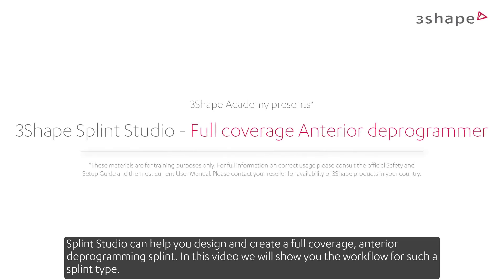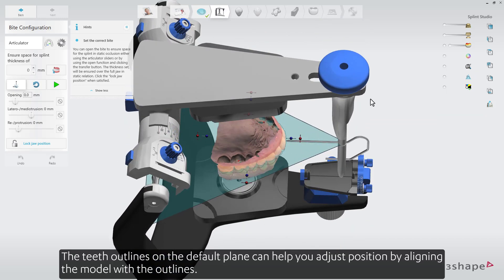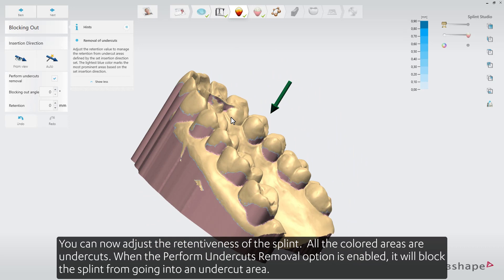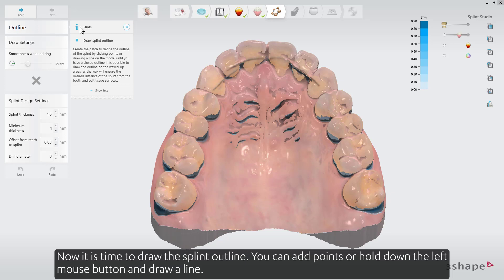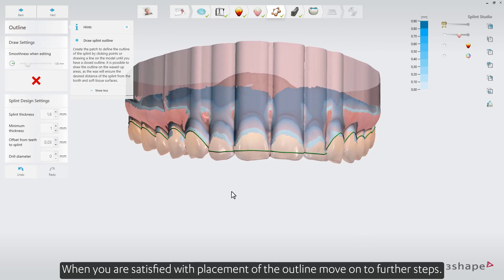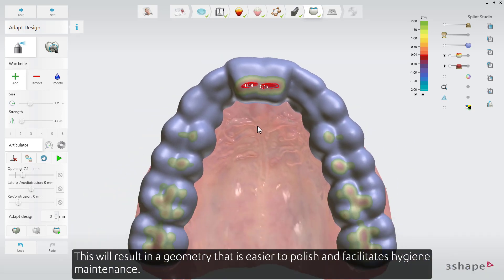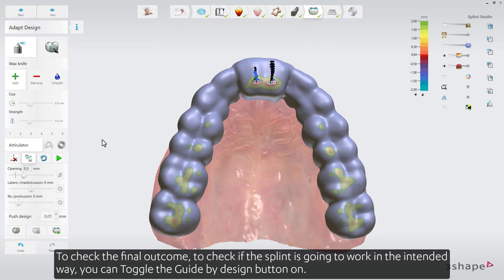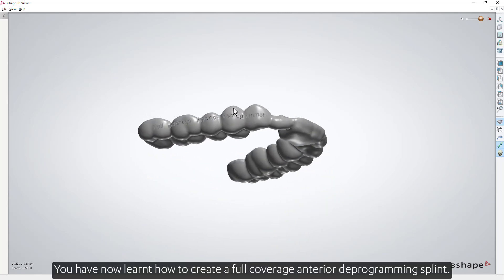3Shape Splint Studio Full coverage Anterior deprogrammer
Splint Studio can help you design and create a full coverage, anterior deprogramming splint. In this video we will show you the workflow for such a splint type.